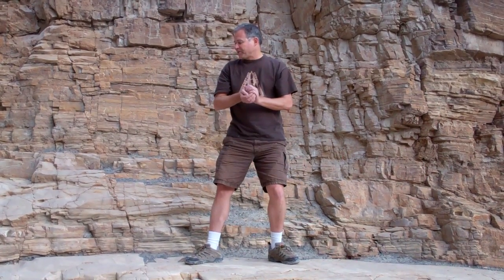Death Valley Gravity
Brian Dunning from the Skeptoid Podcast shows us an amazing effect in Mosaic Canyon, Death Valley. Here is the the map (Hint.. it's a camera trick, ok?) - Video by Saunders - Dunning